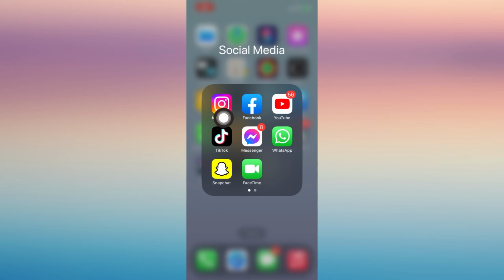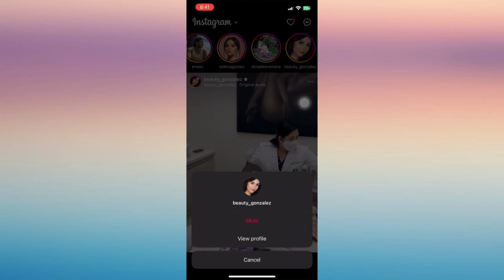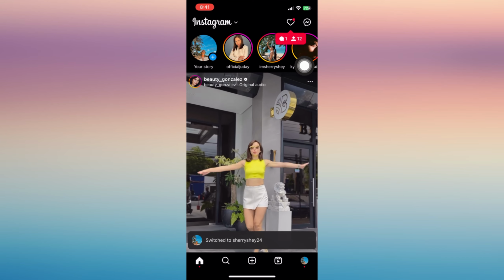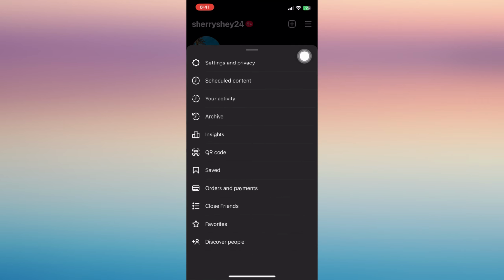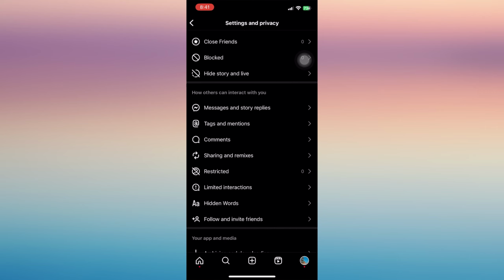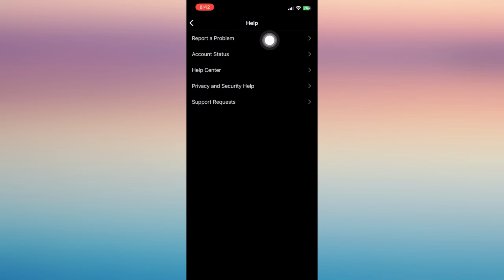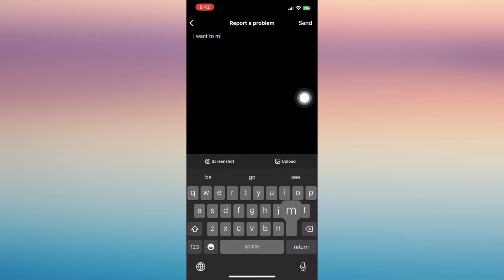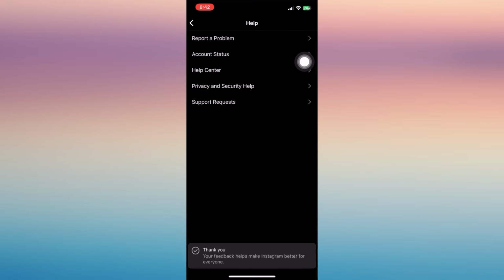How to make Instagram story icons smaller (Quick & Easy)